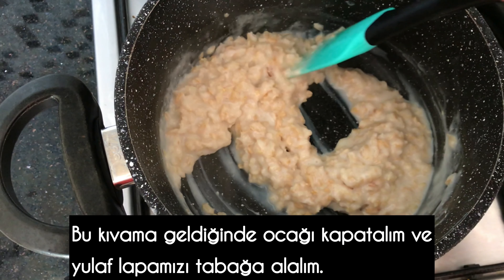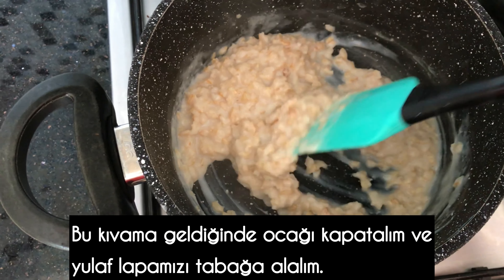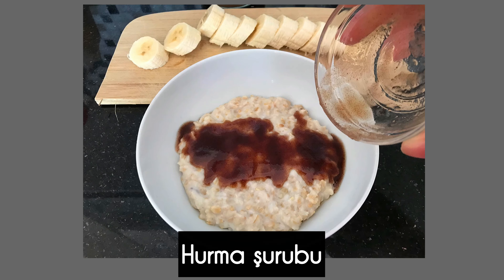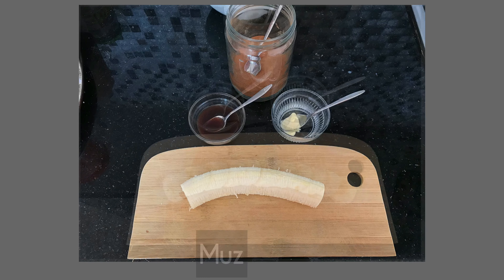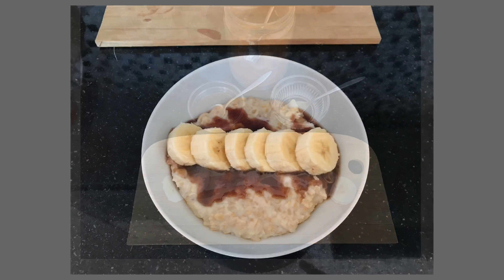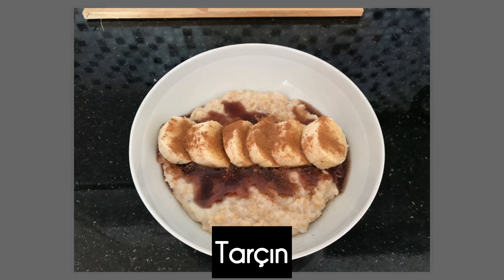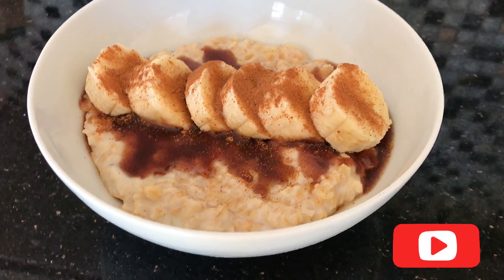1 DAKİKADA ÇOK LEZZETLİ YULAF LAPASI TARİFİ 🍌🍓🥥🥣